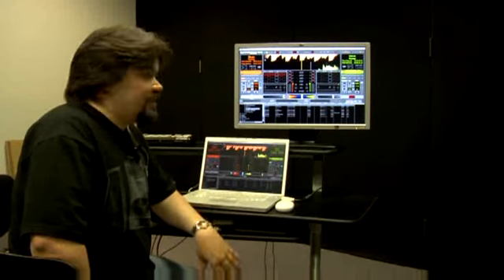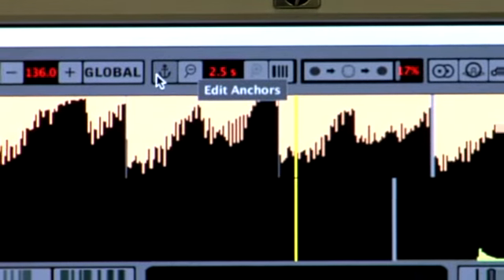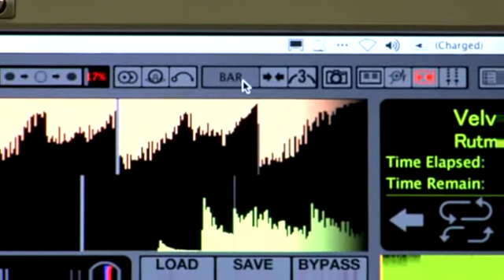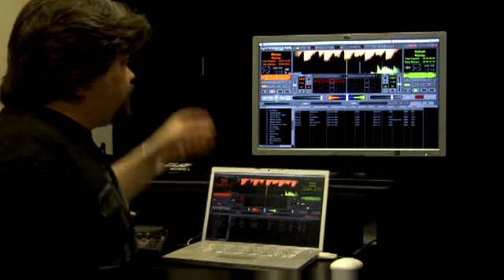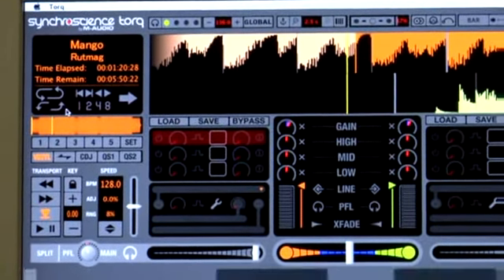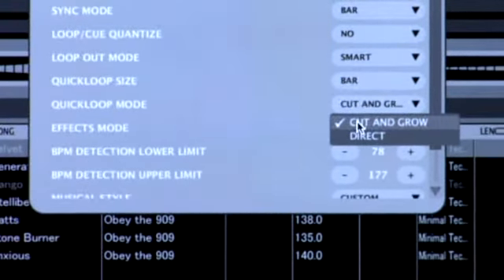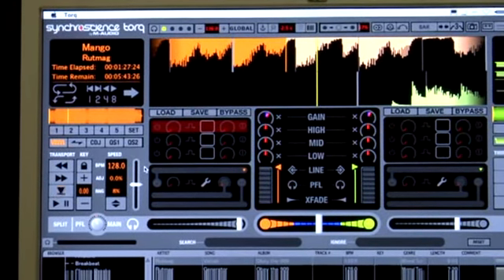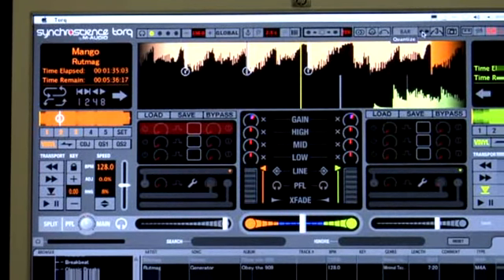Torq 1 5 Preview with Chad Carrier (A)